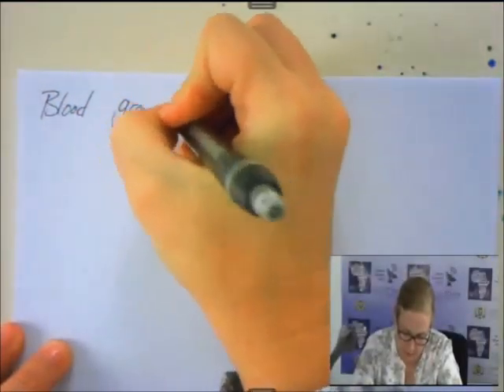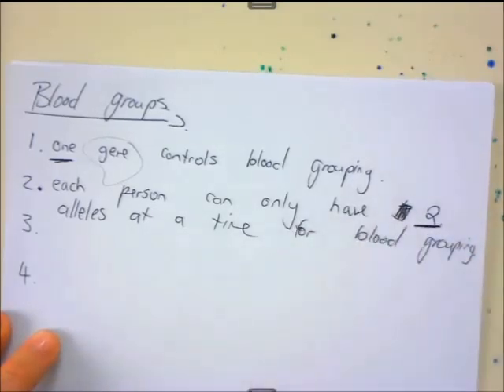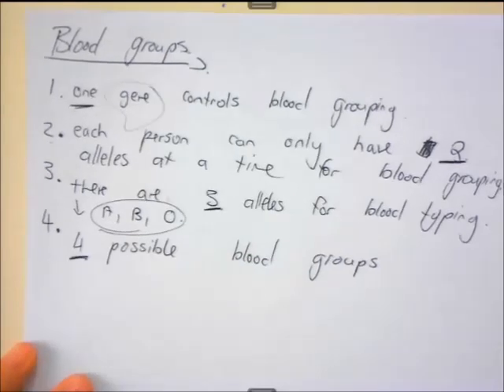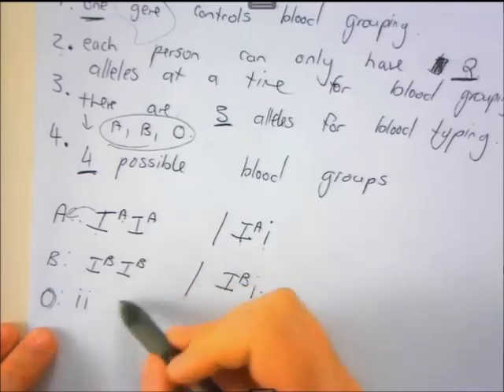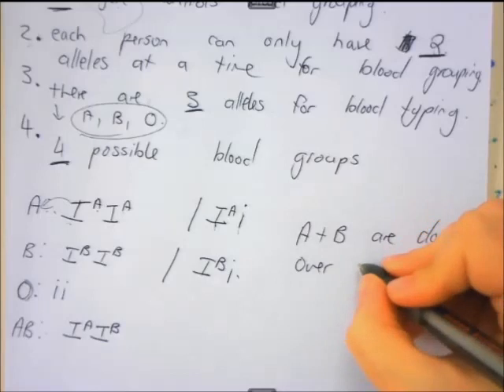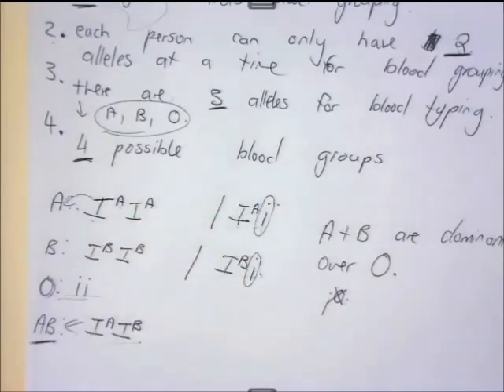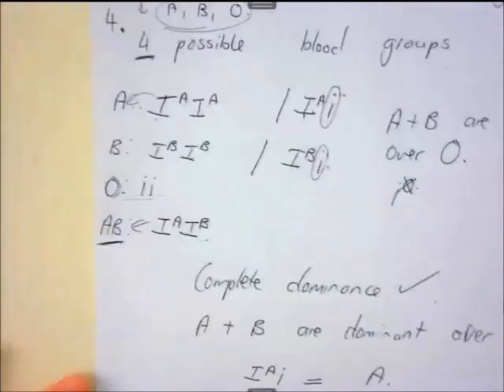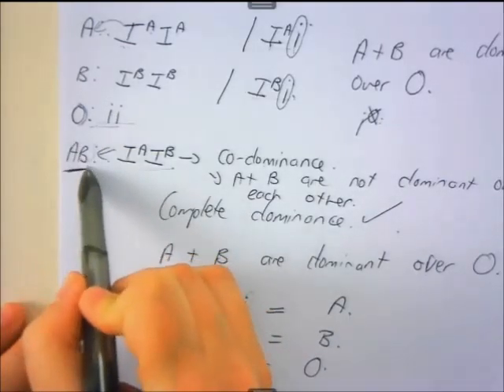Paternity testing & blood groups Life science 02